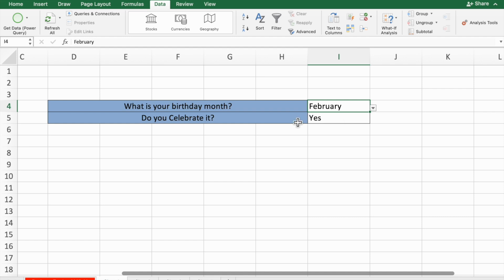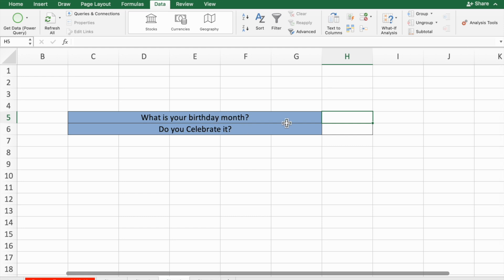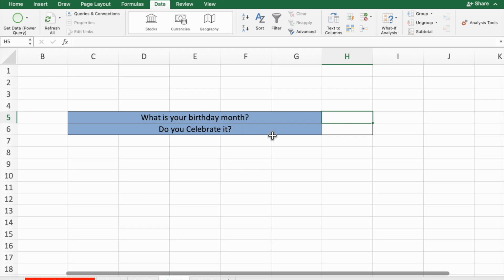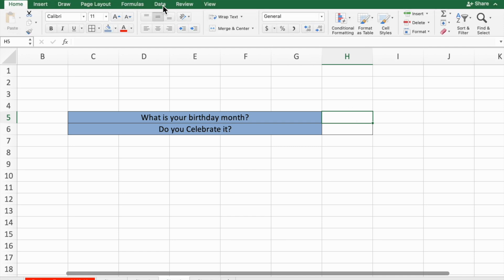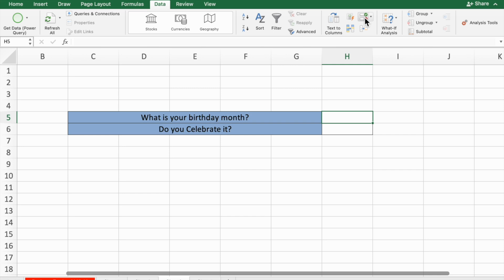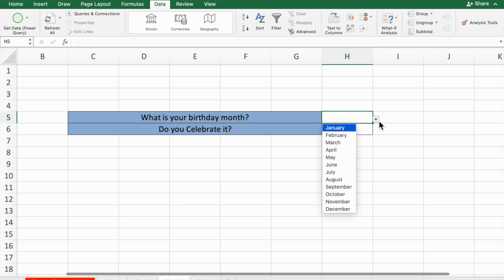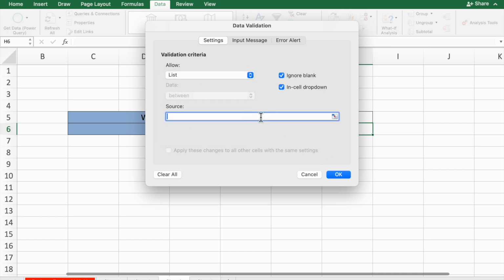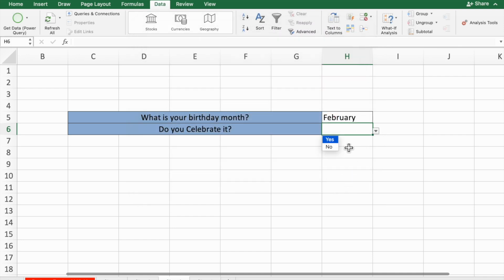How to Create Drop Down List In Excel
In Microsoft Excel, a drop-down list is a powerful tool that enhances data entry accuracy and efficiency. Instead of typing values manually, users can select a predefined option from a list. This reduces errors, maintains consistency across entries, and speeds up the data input process—especially when working with large datasets or shared workbooks.

Drop-down lists are commonly used in forms, reports, surveys, inventory sheets, and dashboards. Whether you're creating a project tracker, an attendance sheet, or a budgeting tool, adding drop-down lists can make your spreadsheet more dynamic and user-friendly.

This guide will walk you through the step-by-step process of creating drop-down lists in Excel using built-in tools and offer helpful tips for customizing and managing them effectively.

Creating drop-down lists in Excel is a simple yet highly effective way to improve data entry, maintain consistency, and make your worksheets more interactive. Whether you're working on business reports, inventory systems, or simple data logs, drop-down lists provide a cleaner and more professional user experience.

By following the steps outlined above, you can quickly set up single or multiple drop-downs and even build more advanced lists using named ranges or dependent options. Once you've mastered this feature, you'll find it invaluable for streamlining tasks and minimizing errors in your spreadsheets.
Thanks.
how to create drop down list in excel from another sheet